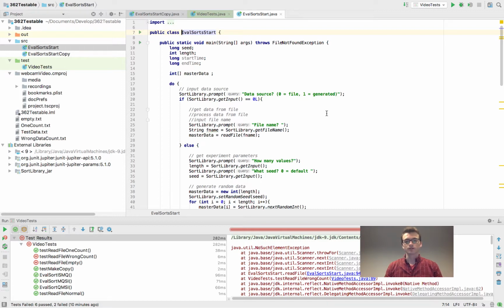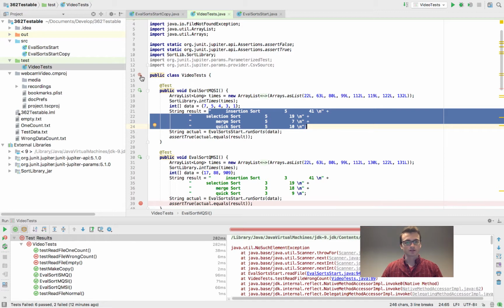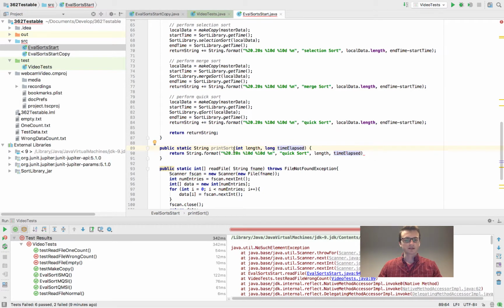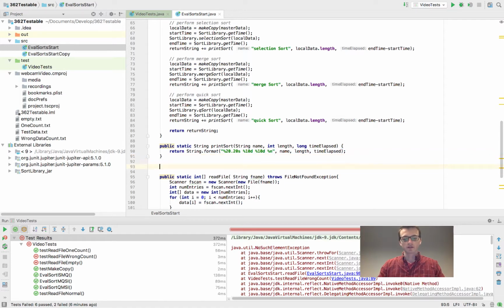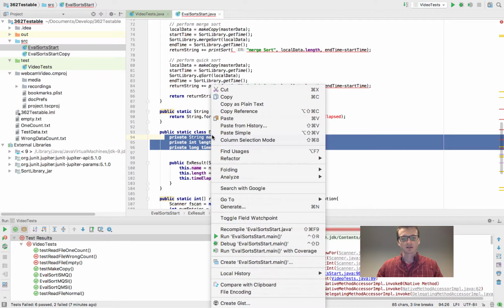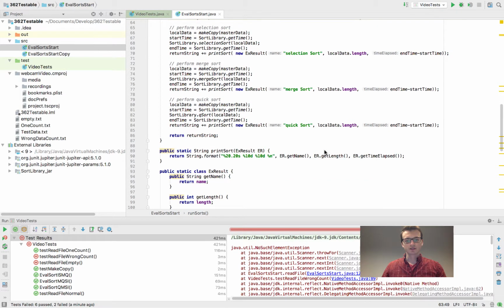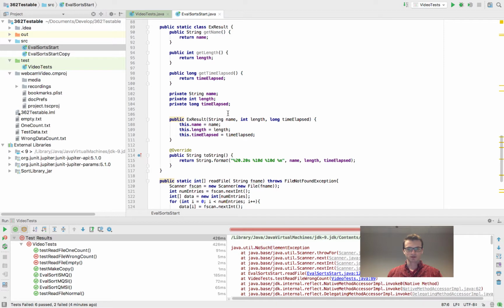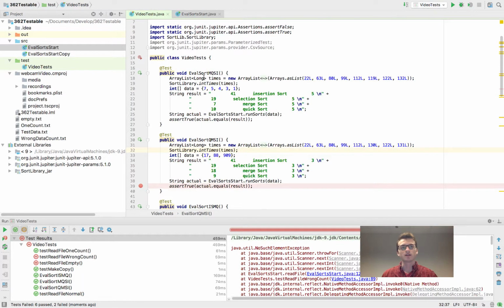EvalSorts Refactoring Video 1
First video in the refactoring series on the eval Sorts project. This is to be used as a learning aid in COM S 363, object oriented design and analysis for Iowa State Universtiy.